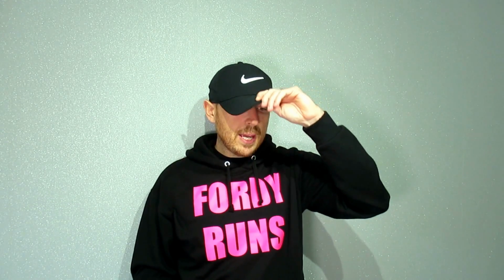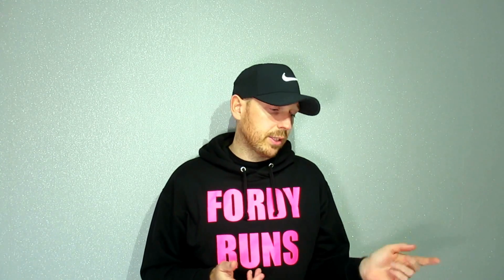COUCH TO MARATHON - How to run a 5k, 10k, Half and then Marathon!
COUCH TO MARATHON - How to run a 5k, 10k, Half and then Marathon! Booked a Spring Marathon? Here is how to go from a beginner runner to training for a marathon! My Couch to Marathon beginner marathon tips and hints will help you be ready for the biggest challenge of them all! From couch to 5k, 5k to 10k, 10k to Half Marathon Training and then how to go from a Half Marathon to a Marathon!

and join our Facebook Running Group right now!

FORDY RUNS - The YouTube Channel for the Everyday Runner!